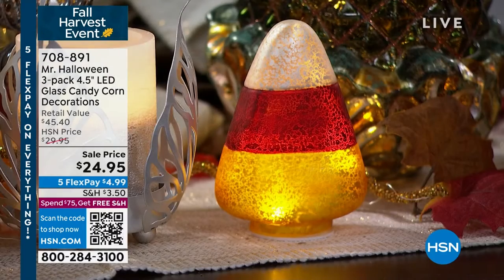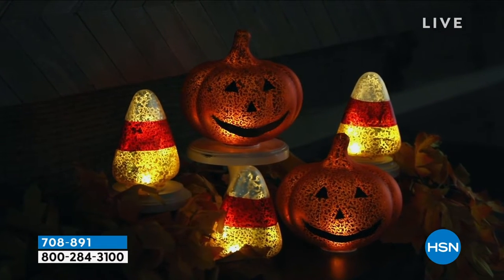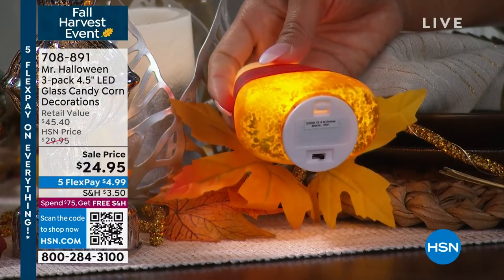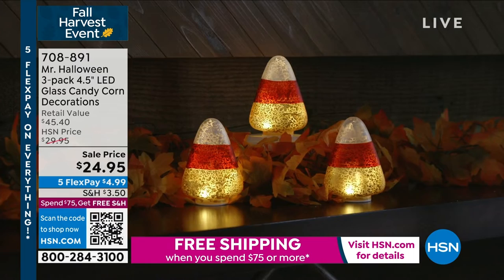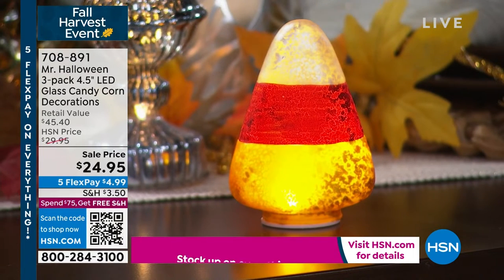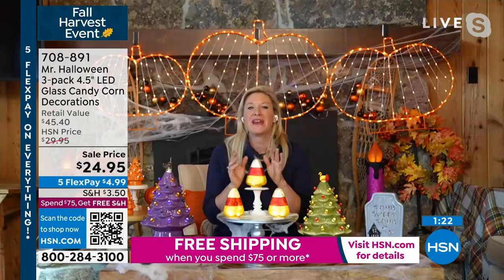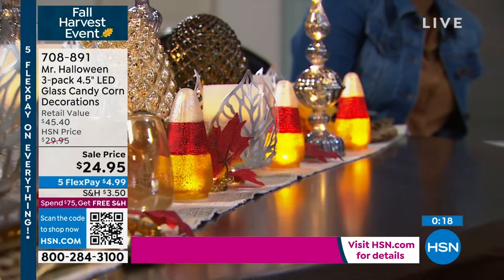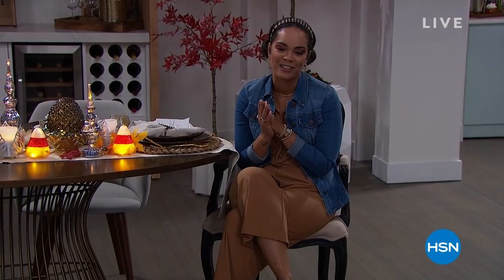Mr. Halloween 3pk 4.5" LED Glass Candy Corn Decorations ...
Mr. Halloween 3pk 4.5" LED Glass Candy Corn Decorations w/6Hour Timer
What could be more fun than a Halloween candy corn decoration? Three, of course. Just add the batteries, set the timers and enjoy!